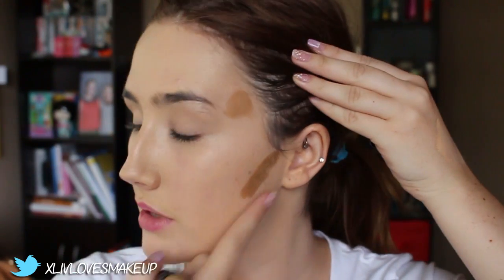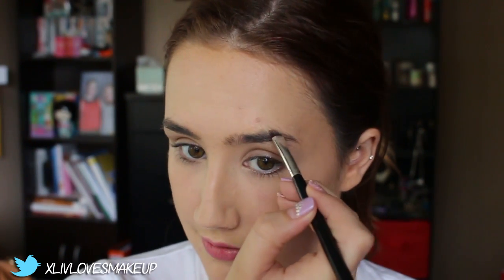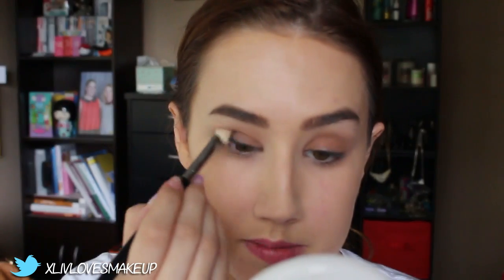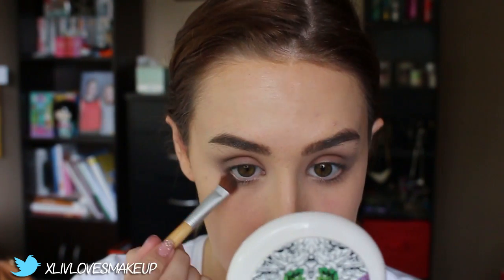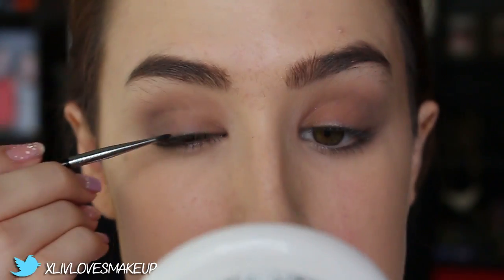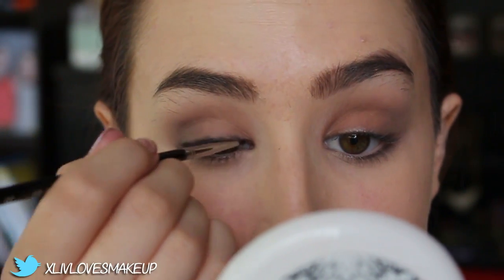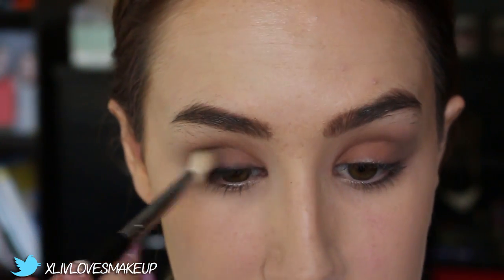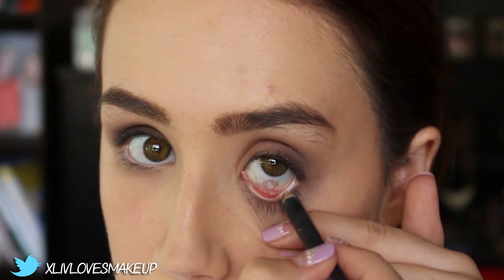'Wicked' Lips and Smokey Eyes | Tutorial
I absolutely love this look, and I hope you all do too!

Products used:
Kmart Hydrating Primer
Benefit Porefessional Primer
Estee Lauder Double Wear Foundation {1W1 Bone}
Bourjois Healthy Mix Serum Foundation {51 Light Vanilla}
MAC Pro Correct + Conceal Palette {NC15, NC20}
Covergirl + Olay Simply Ageless Concealer {210 Light}
Maybelline Fit Me Stick Foundation {330}
MAC Prep + Prime Loose Transparent Powder
ELF Eyebrow Kit {Light}
Benefit Gimme Brow {Light/Medium}
MAC Eyeshadows {Wedge, Carbon}
MAC Eye Kohl {Fascinating}
Lime Crime Velvetine {Wicked}

My nails are done by Deb at The Glitter Fix, check her out!

My favourite brushes and lashes!
For Lime Crime, The Balm, NYX, Million Dollar Tan and more:
For inexpensive fashion!

Camera I use: Canon EOS 700D w/ 18-55mm lens